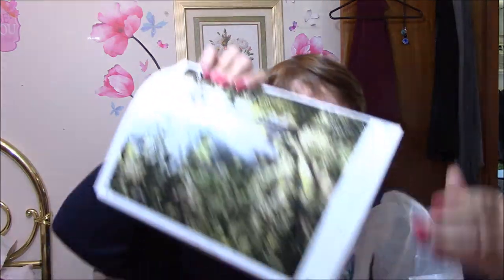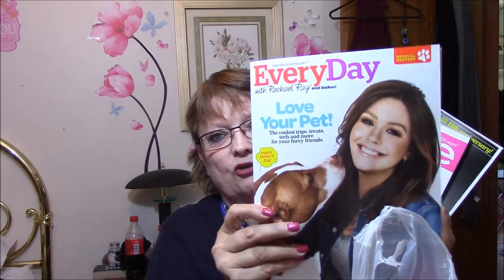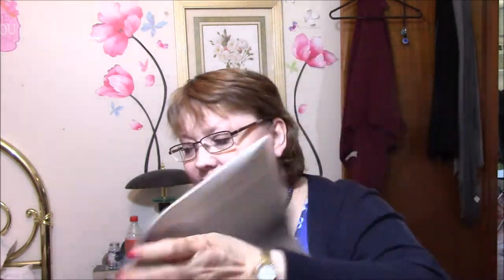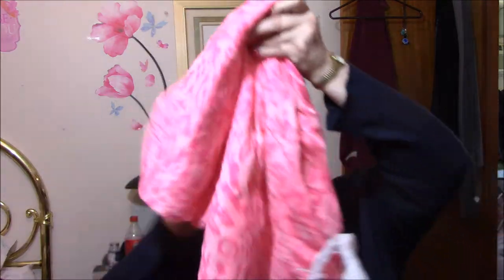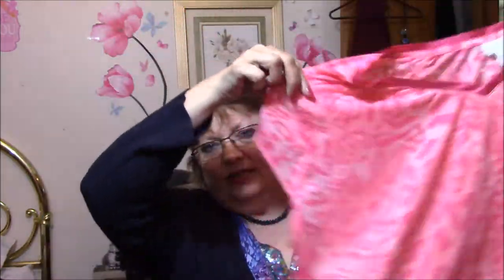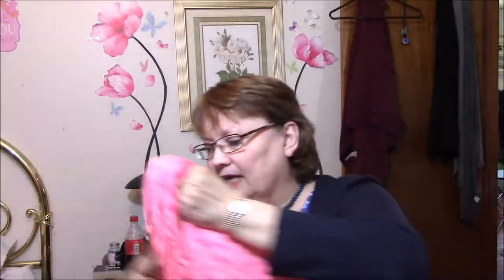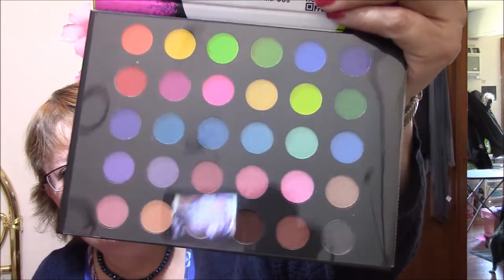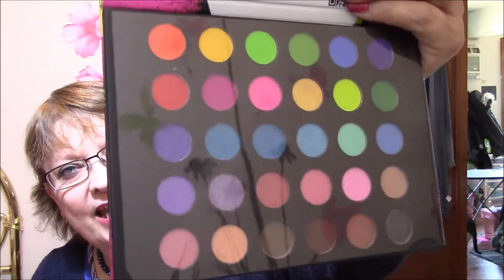BH Cosmetics & Kmart Haul 4-13-15